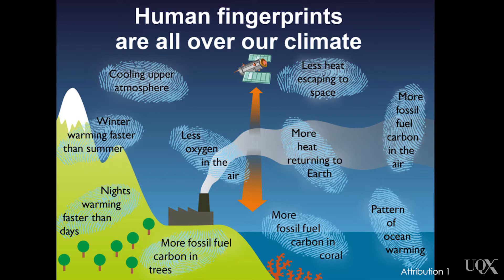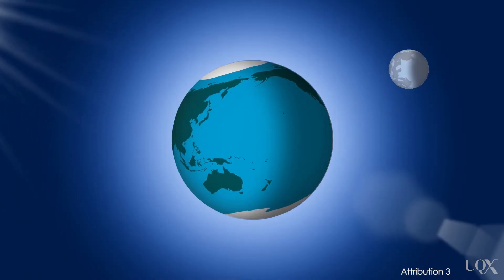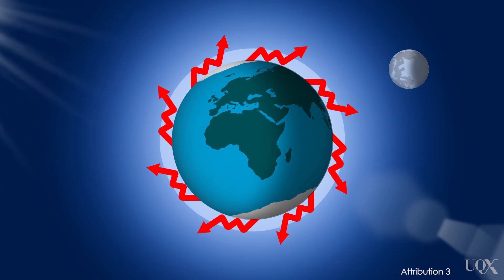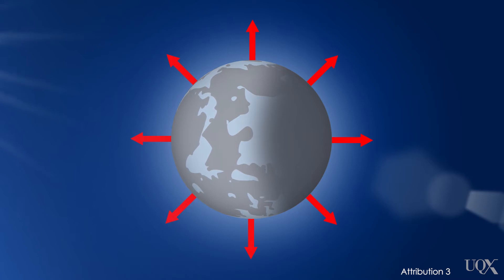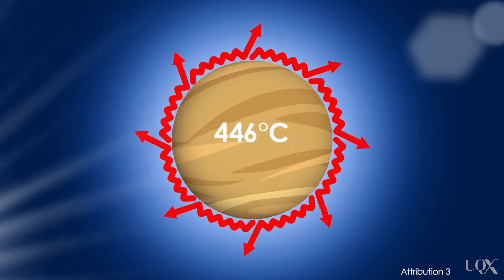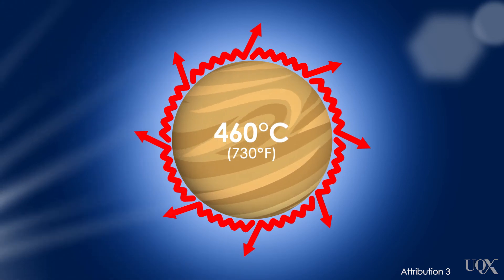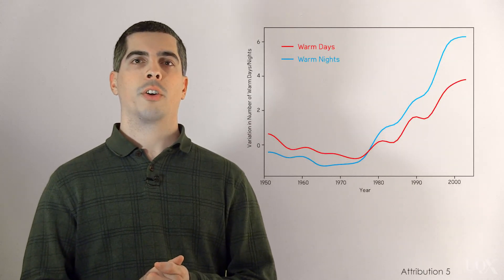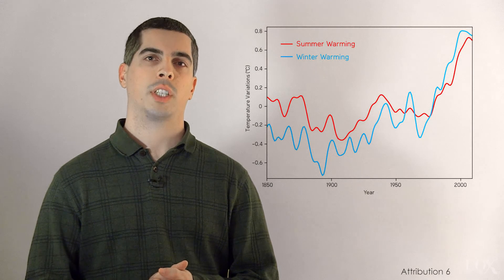UQx DENIAL101x 3.4.3.1b Daily and yearly cycle